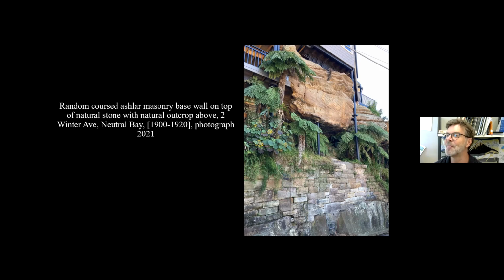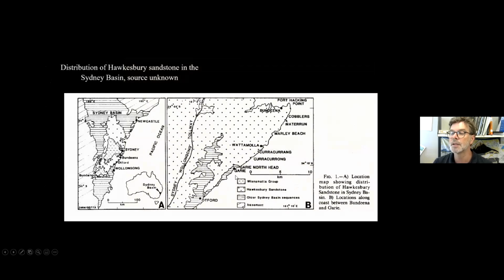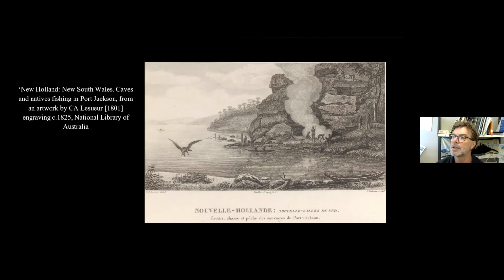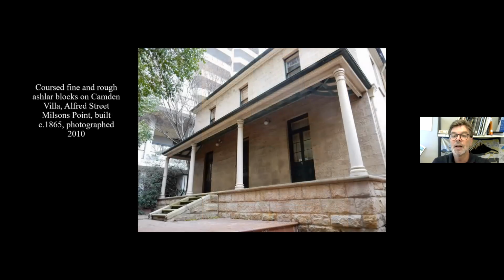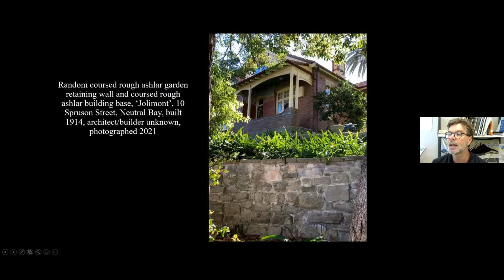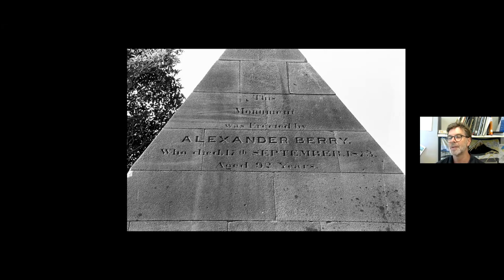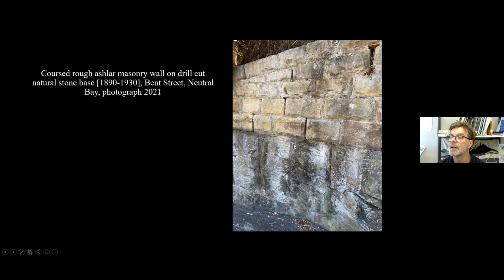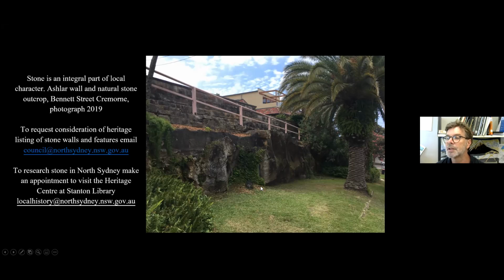History Talk: Bedrock - Sandstone and the History of North Sydney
Originally held online via Zoom on 24 November 2021.

Join Dr Ian Hoskins for a pictorial exploration of the significance of sandstone for North Sydney.

Sandstone is the bedrock upon which North Sydney stands. It provided Aboriginal shelter by way of natural overhangs, and colonists with a workable building material in the form of cut stone. Sandstone lines our streets, supports our dwellings, marks the graves of the earliest residents. It characterises this locality.